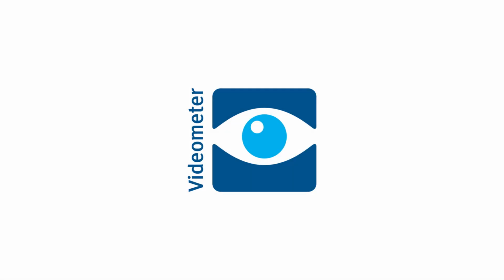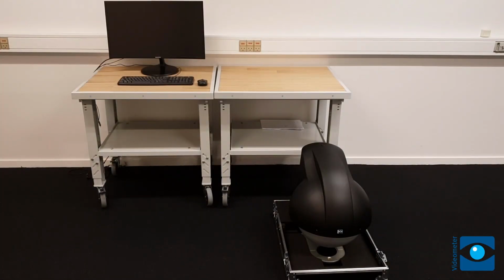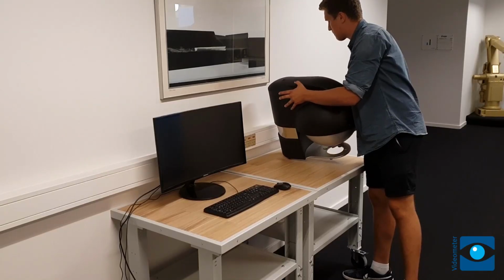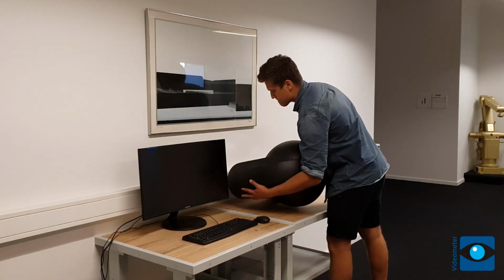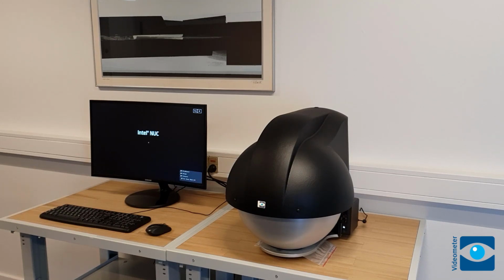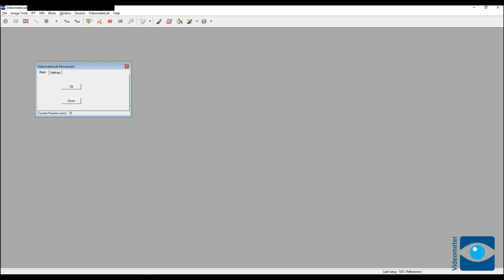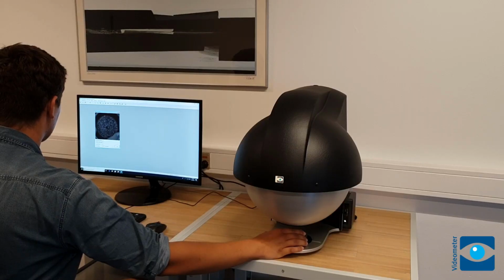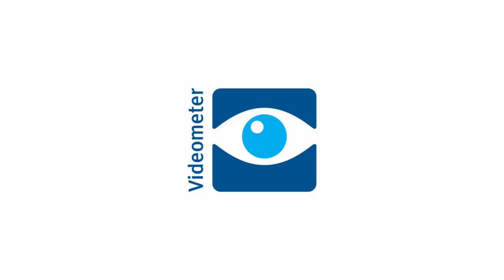VideometerLab QuickStart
Unboxing, installation, start-up, and acquiring your first spectral image with VideometerLab.